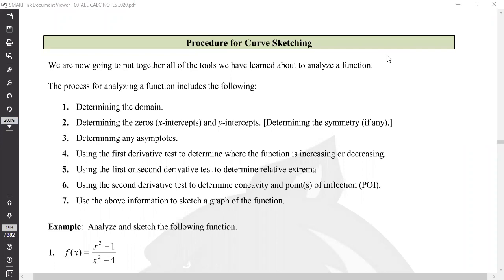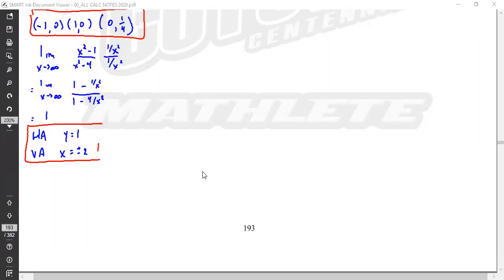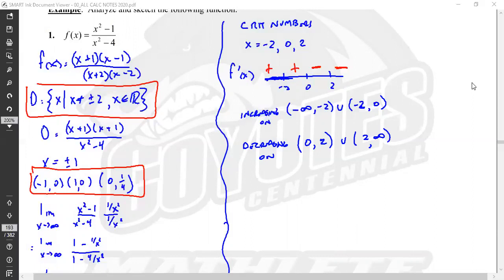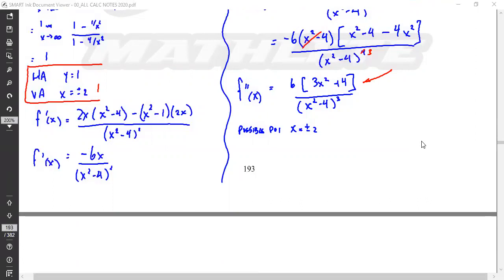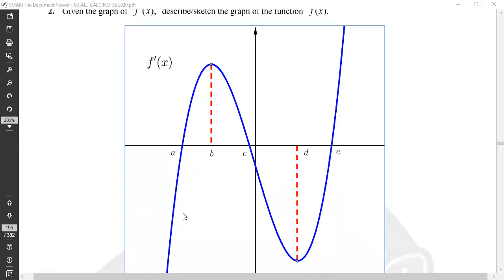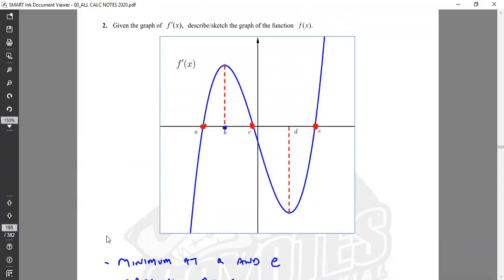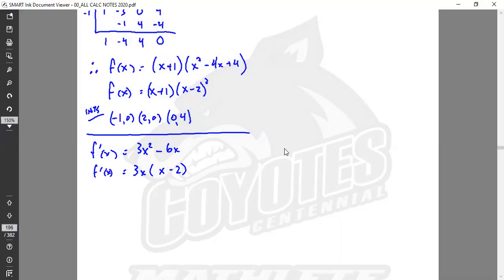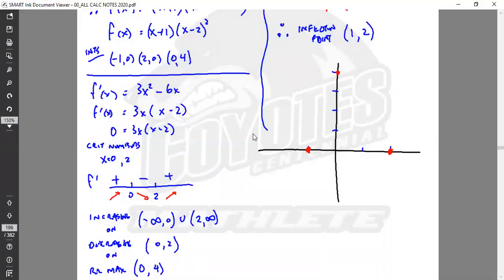Math 31 - 3.9 Procedure for Curve Sketching